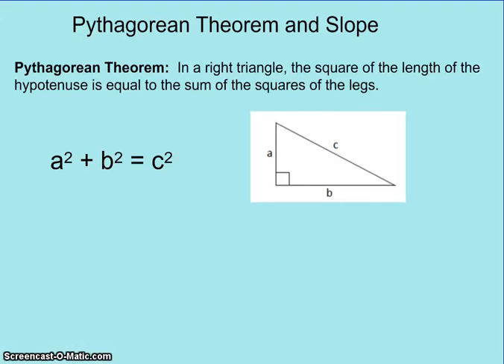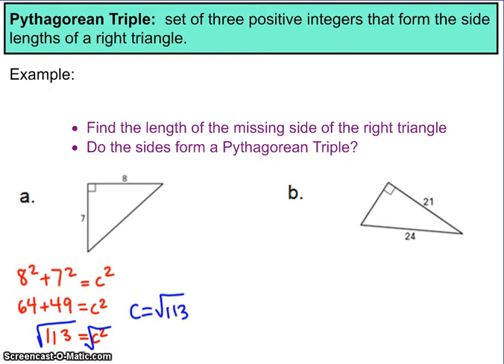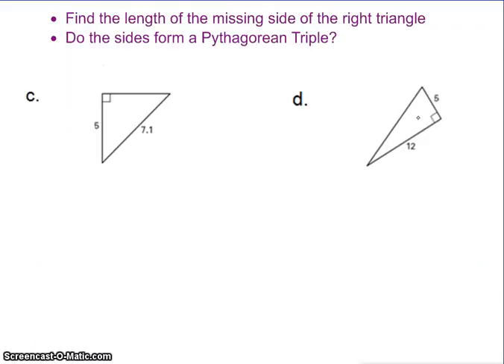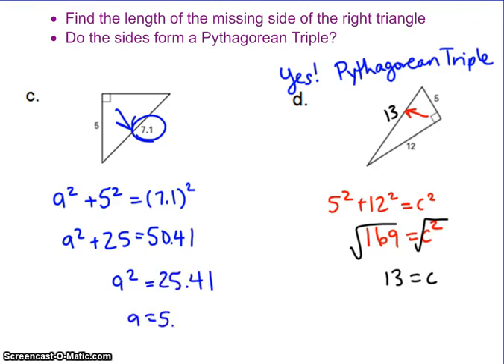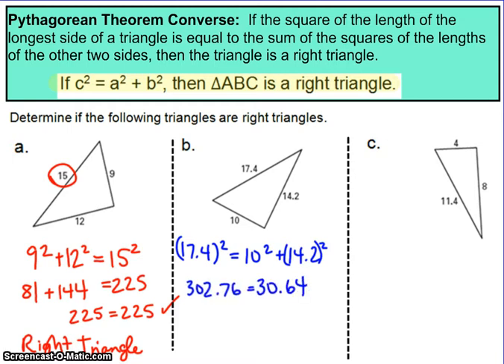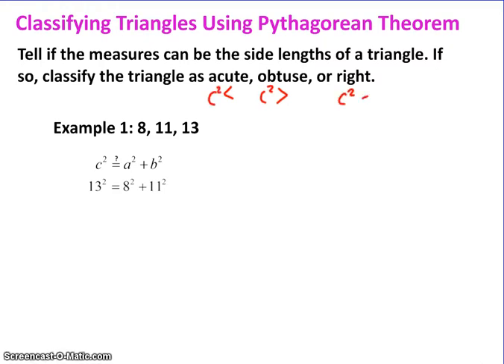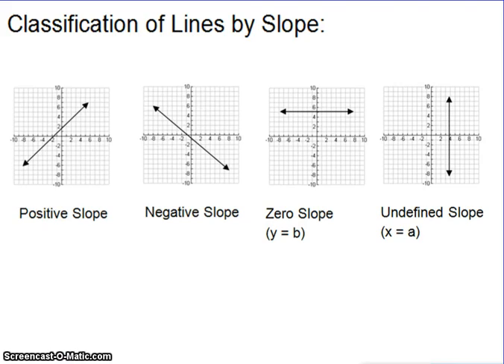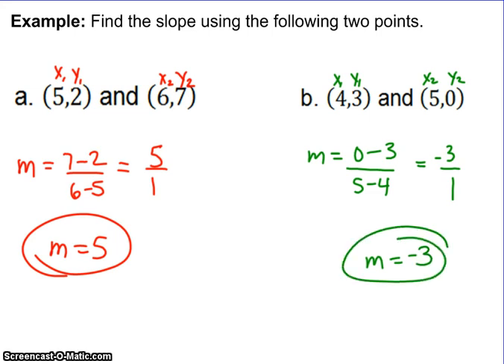Unit 1 Lesson 33